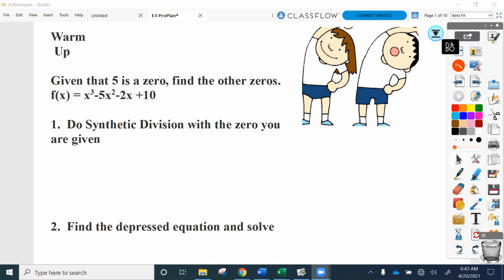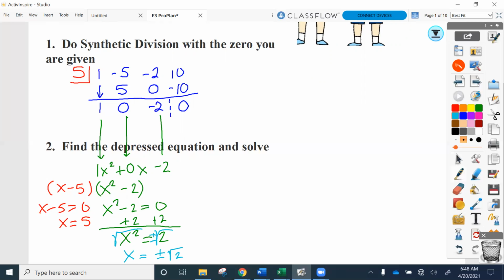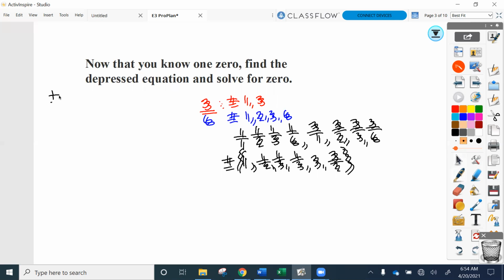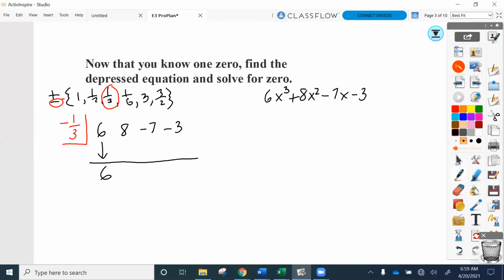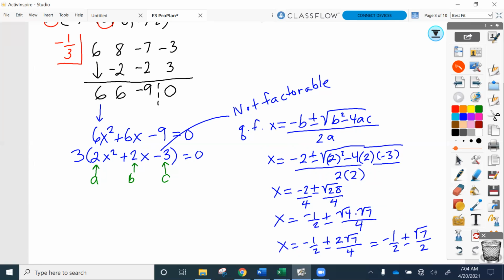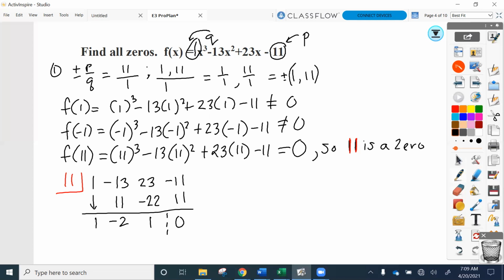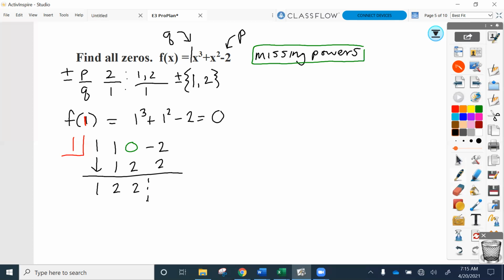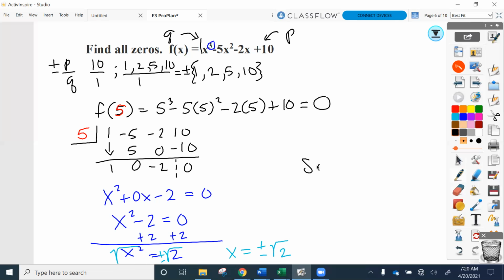WHS College Algebra E3